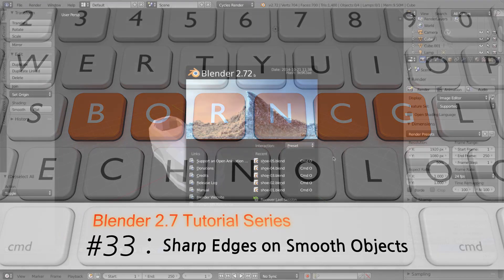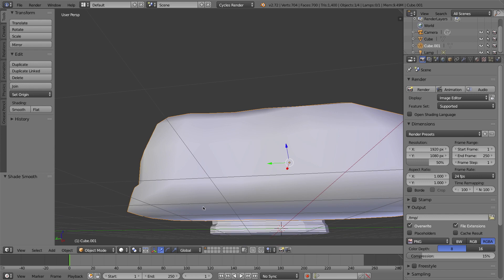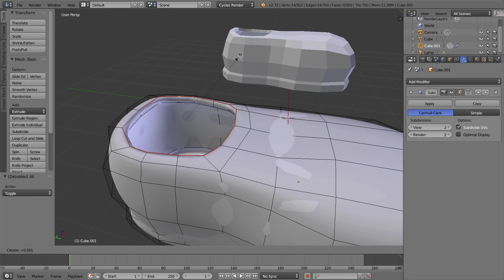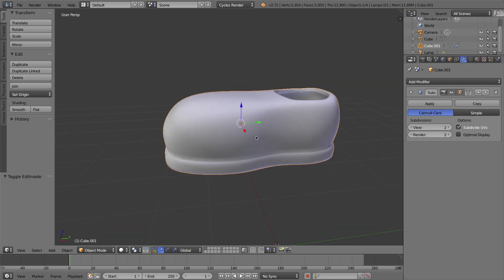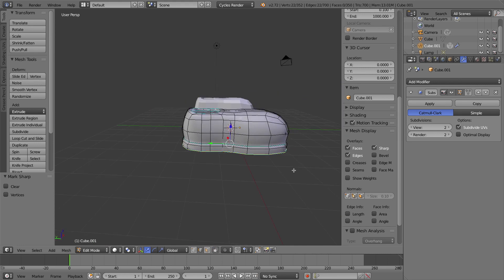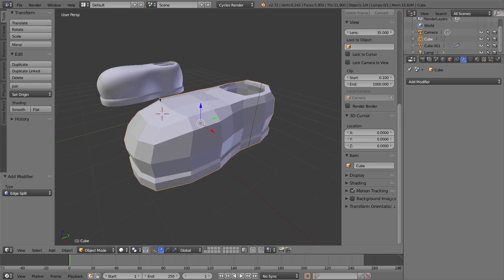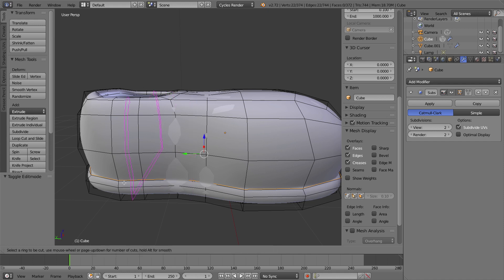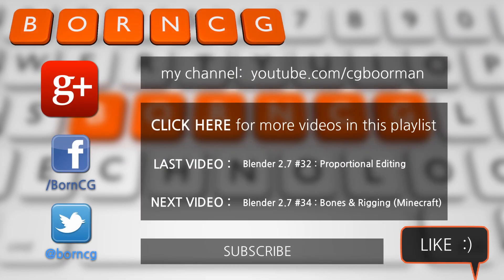Blender 2.7 Tutorial #33 : Sharp Edges on Smooth Objects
In this Tutorial #33 I cover:

-How to create hard/sharp edges on otherwise smooth objects using two methods:

#1) A Combination of Edge Creases, the Edge Split modifider, and marking edges as sharp.
#2) Using Proximity Loop (make an extra edge loop on either side of an edge you want to be sharp)